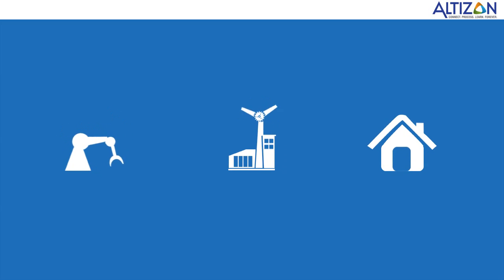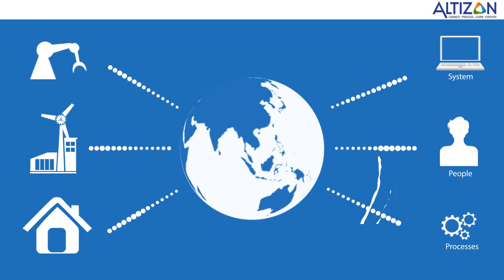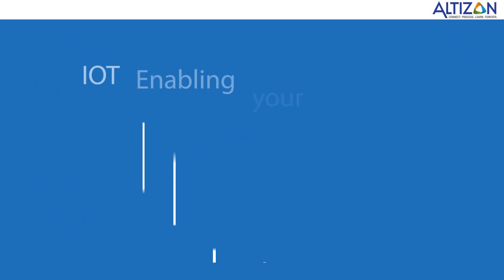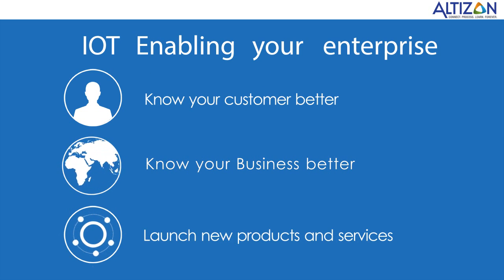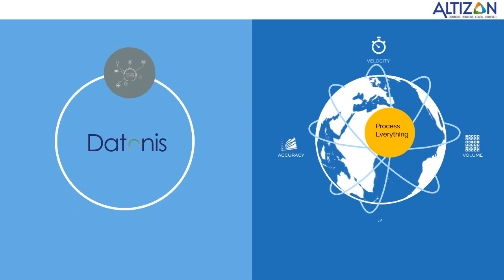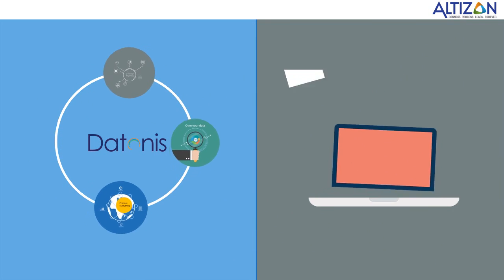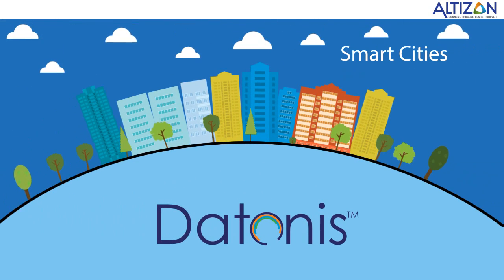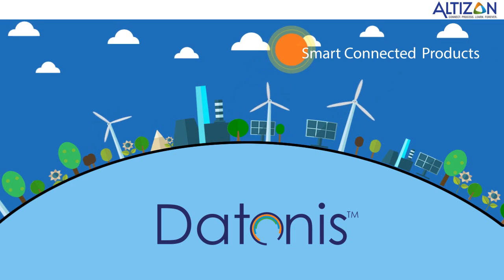Make Your Enterprise IoT Ready With Altizon's Datonis Platform | Industry 4.0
To help you get started with your Digital transformation and IoT initiatives in your manufacturing plant, Altizon offers Datonis, a cloud-based platform suite.

This suite consists of Datonis Edge, a platform for data acquisition from your machines and OT systems. The Datonis IoT platform that acts as your manufacturing data lake on the cloud and Datonis MINT, a business application that provides ready-to-go KPIs and dashboards across use cases such as utilities, productivity, predictive maintenance and quality.

Let Altizon connect one of your key processes within 4 weeks to uncover opportunities for payback